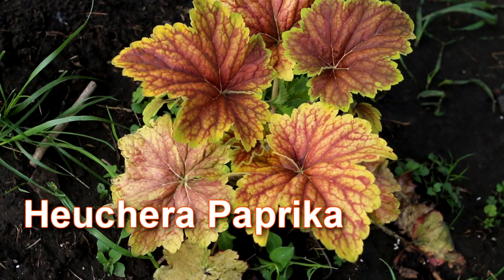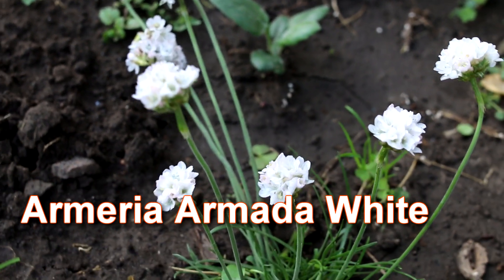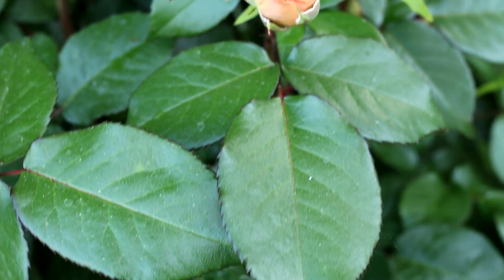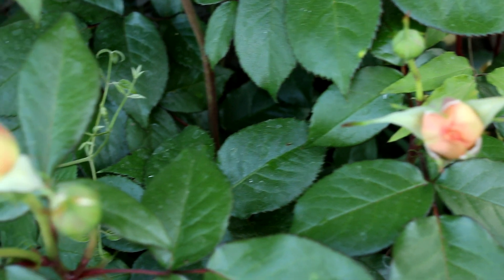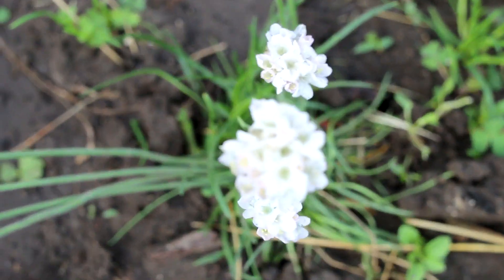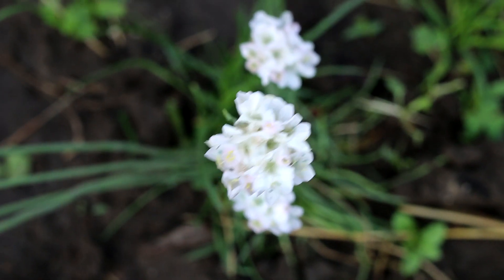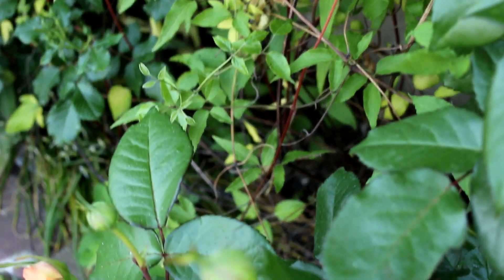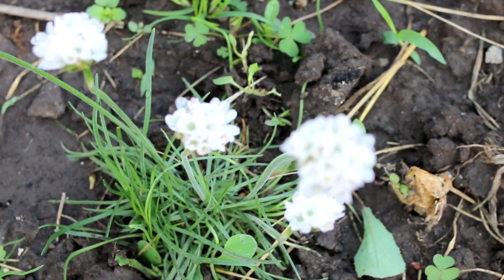Armeria Maritima: Flowers, best place to plant, what kind of soil is needed for it | Alexa's Garden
In this video I want to show you the flowers of the armeria maritima, which I planted last year in the fall.

If you find a place in your garden for this plant, lavender will make this corner of the garden very attractive.

I hope you find this video useful and interesting.

If you like Cakes: I recommend - @SimplePeppersCookingBaking